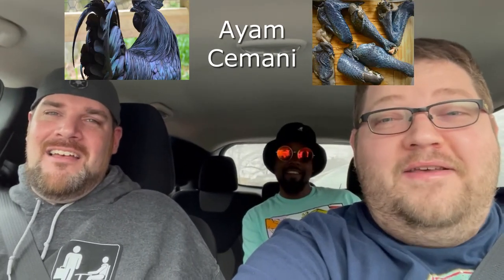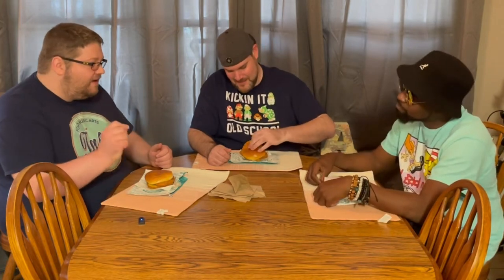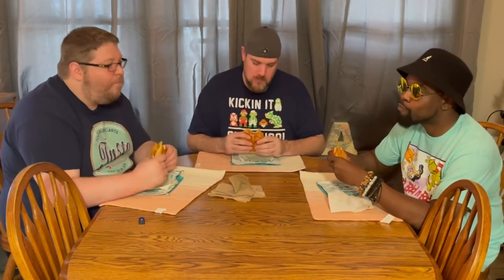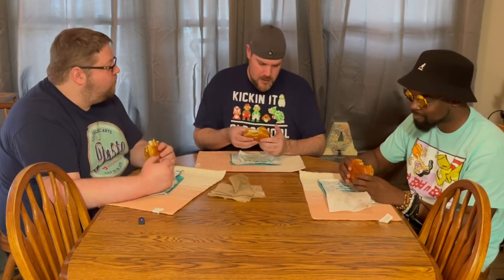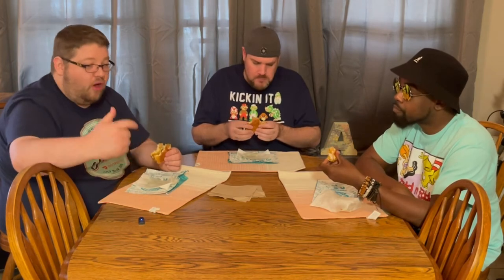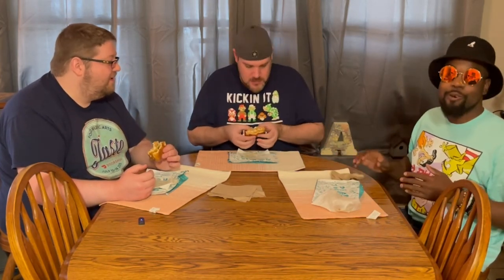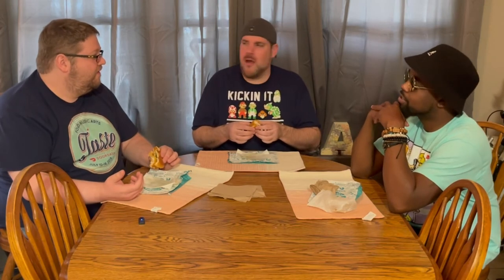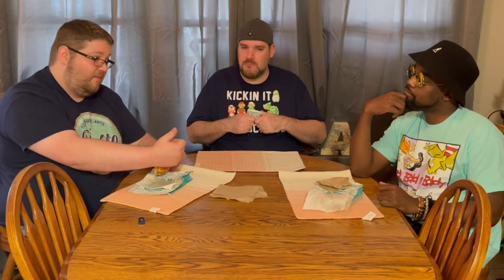New Popeyes Cajun Flounder Sandwich!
Today I took a little road trip to meet up with the crew of Interracial Gaming, Shake and Robbie J, to give the new Popeyes Cajun Flounder Sandwich a taste. Join us as we give it a little taste, and make sure you join their page for gaming updates from lifelong gamers!  And if you love the Fighting Game Community, join Master Shake and issue a challenge on his page, Super House of M Gaming!

Super House of M Gaming II Turbo HD Remix